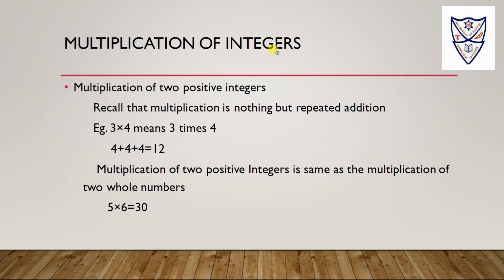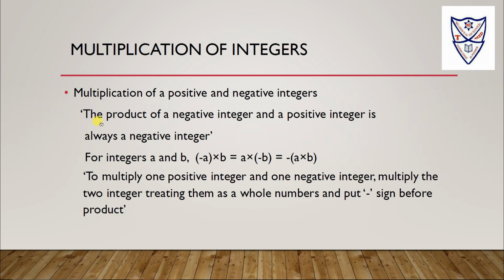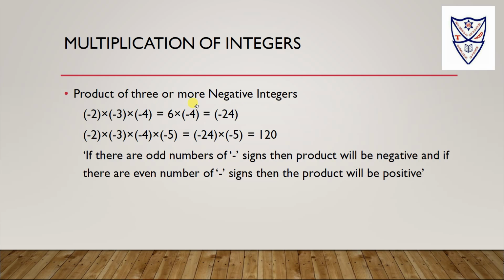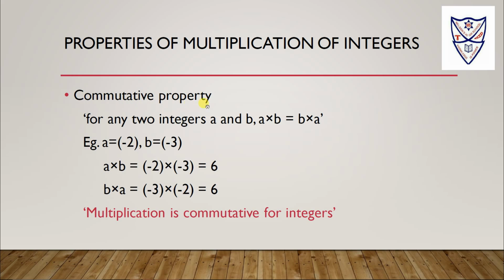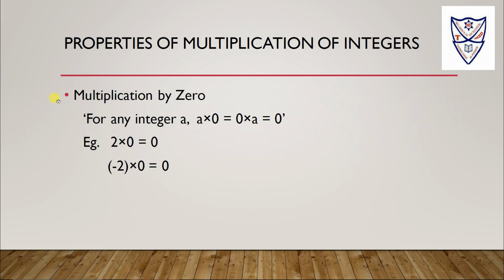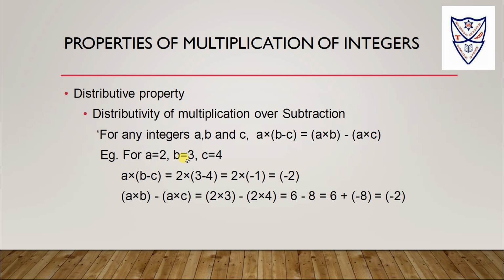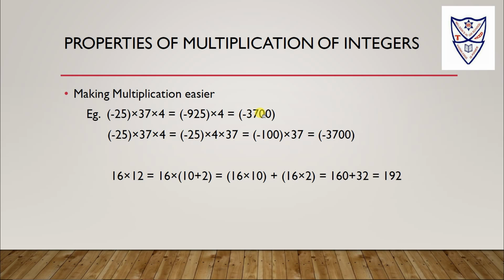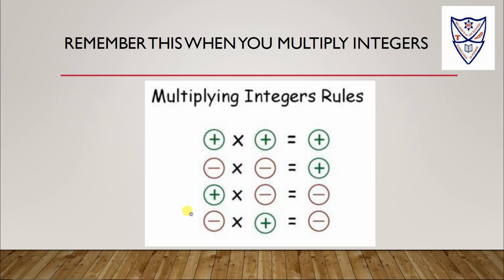VII Maths Ex. 1.3 Introduction